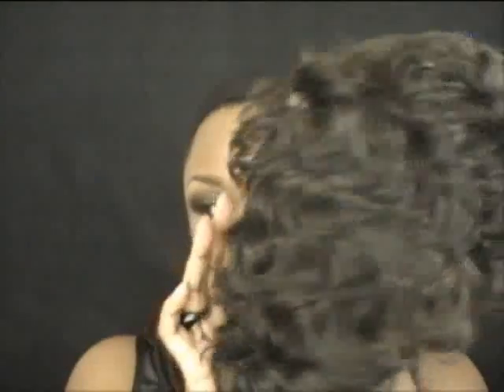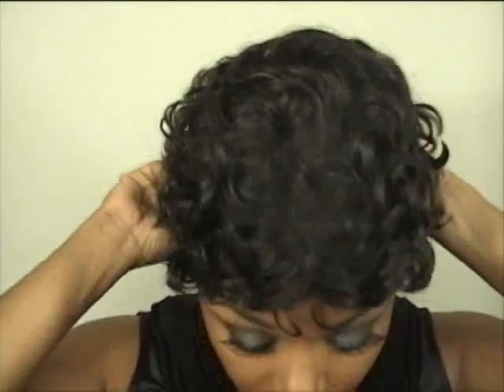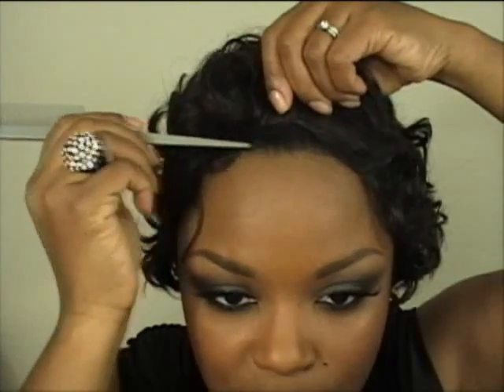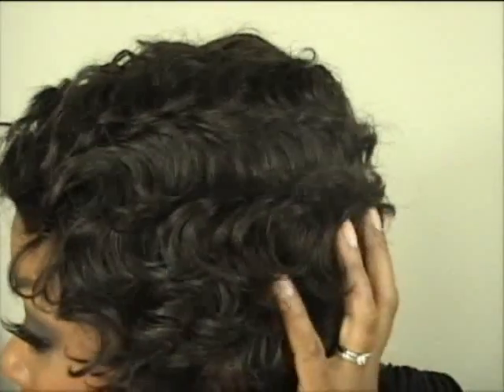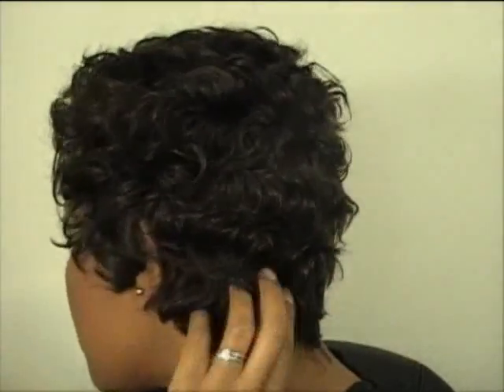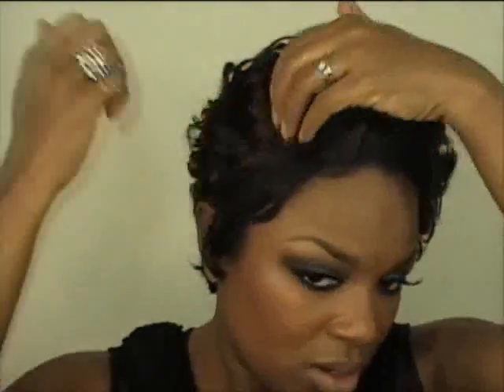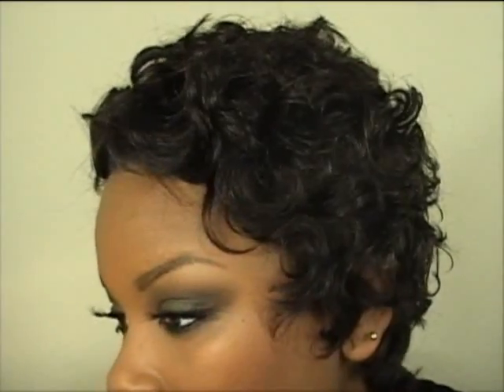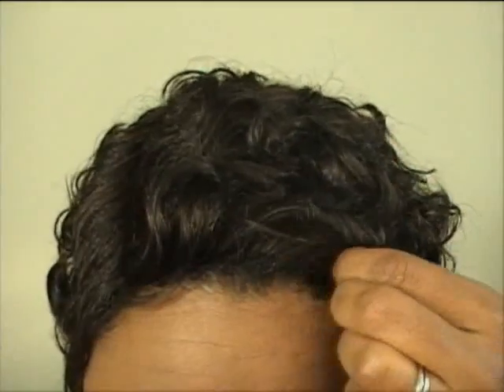The Mommy Wig (Original)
I paid 14.99 for  this wig at hairstopandshop.com, when they used to be besthairworld.com. It is no longer available at this price, but you should still be able to find it for $23 and up.

Cost:14.99
Human Hair
Color: 2